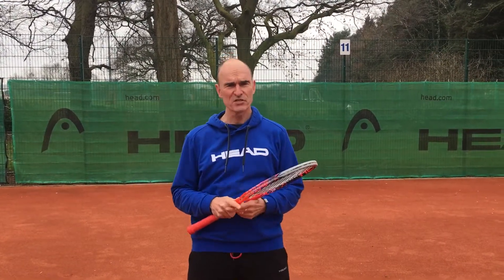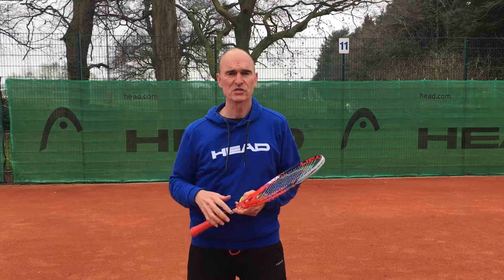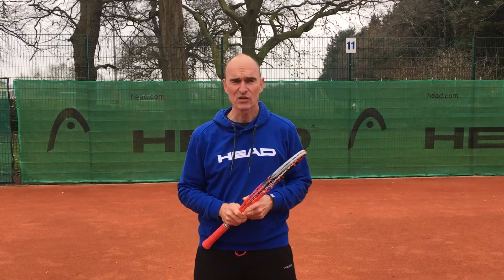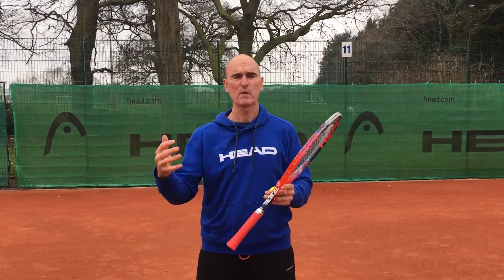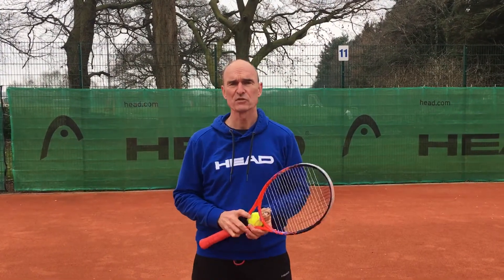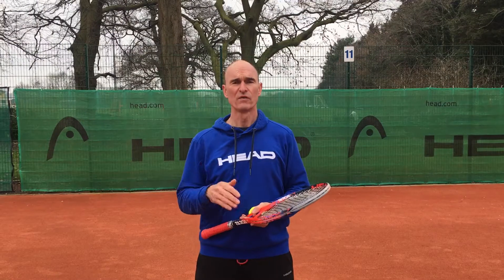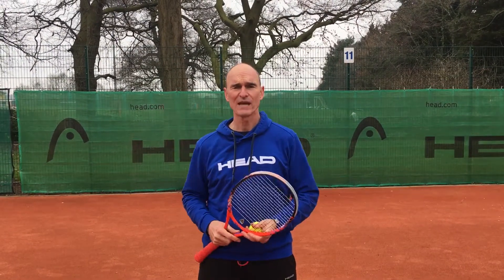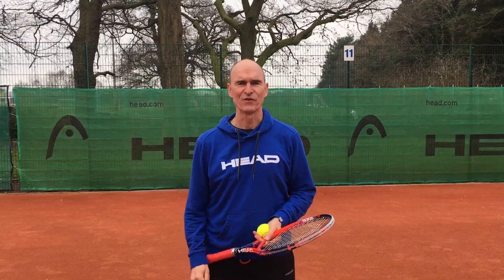Booking Free Tennis